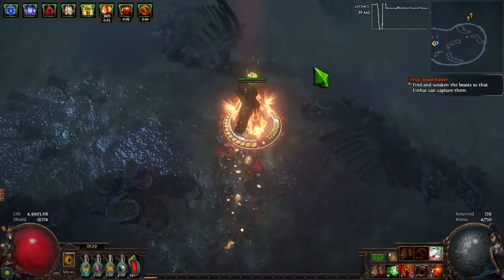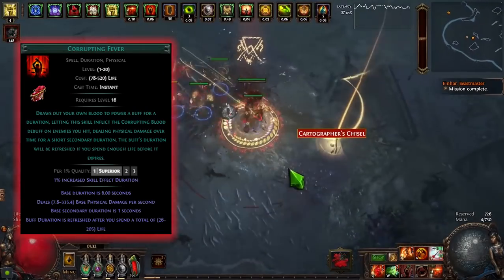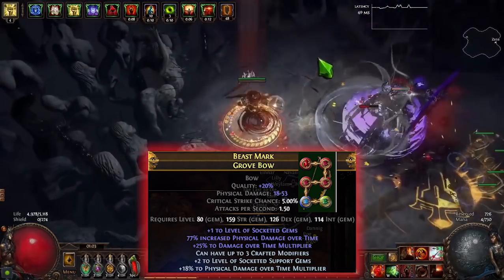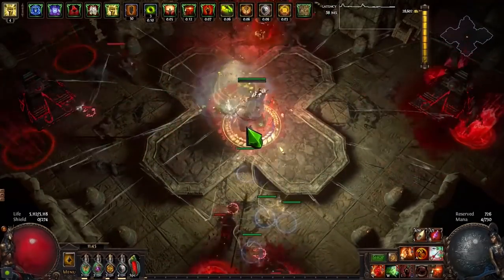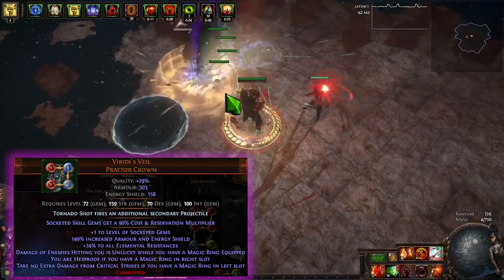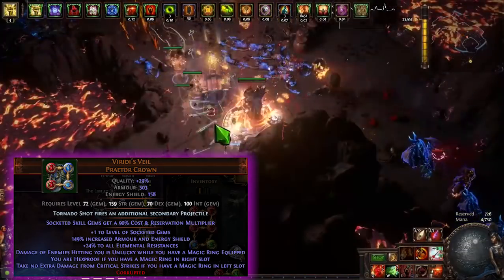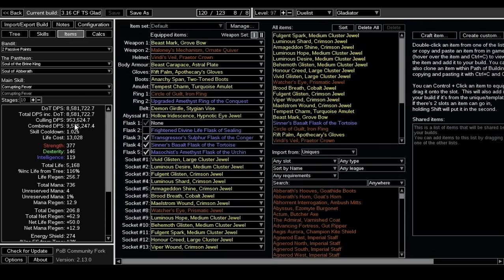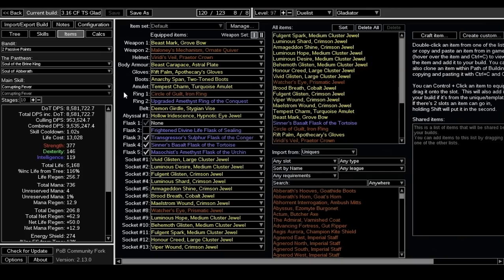S+ Tier Mapper 9Mil DPS Corrupting Fever + Tornado Shot Gladiator Build Guide | POE 3.18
My discord channel to discuss about PoE.There are both English and Turkish chat channels for everybody :) You can also ask questions about my previous builds.If you are a patreon member, DM me and mention your patreon name so i can help you further.

This method works all the time! I farm most of my currency from farming tier 15-16 maps and killing Conquerors&Sirus along the way.Most people still have no clue on how to juice&farm red maps.I have a guide on my channel that i prepared couple of leagues ago so if you don't know how to make currency,watch that carefully and you'll start printing exalts soon enough.

🗂️ Playlist containing some guides(not build guides)

In 3.18 Sentinel patch, GGG didn't buff or nerf anything. Any POB that has 3.17 tree is ready to go. You don't need to wait for 3.18 update.

Timestamps
0:00 T14 Legion Farm
0:54 T16 Delirious Nemesis Beyond
2:02 Alhezmin
2:19 Baran
2:33 Phoenix
3:03 Chimera
3:42 Hydra
4:04 Minotaur
4:32 Formed
5:20 Sirus
6:20 Maven
10:25 Build Guide Starts
12:15 Corrupting Fever explained
15:01 Tornado Shot explained
16:20 Bow
17:59 Quiver
19:46 Body armour
20:24 Gloves
21:06 Boots
21:45 Amulet
22:46 Ring One
24:09 Helmet and Ring Two
28:09 Belt
28:44 POB
30:06 Cluster jewels
31:50 Other jewels
33:17 Some gems
34:49 Outro